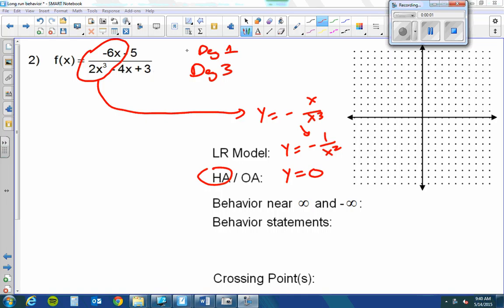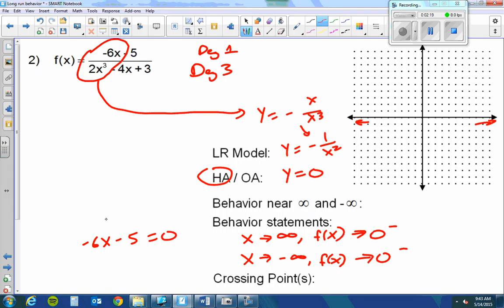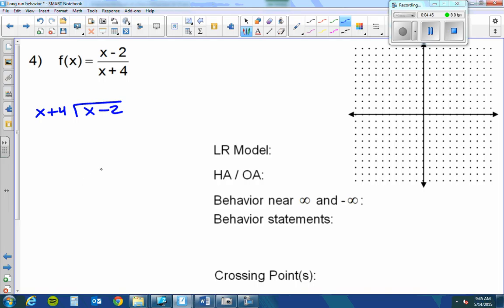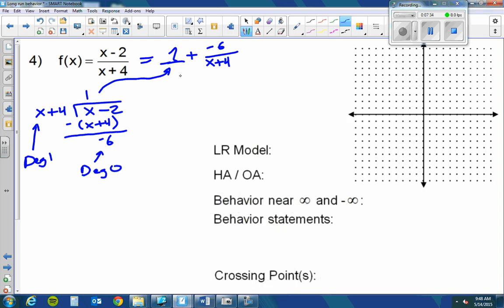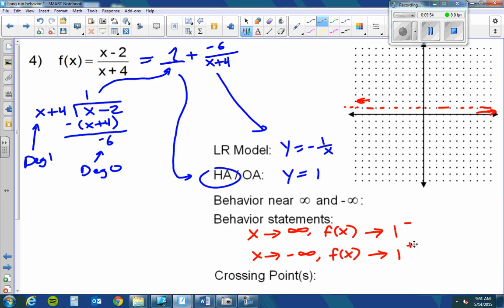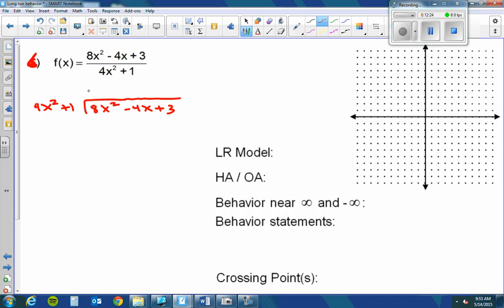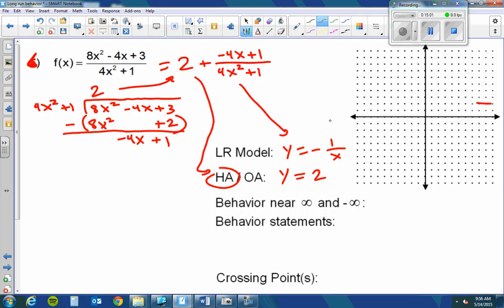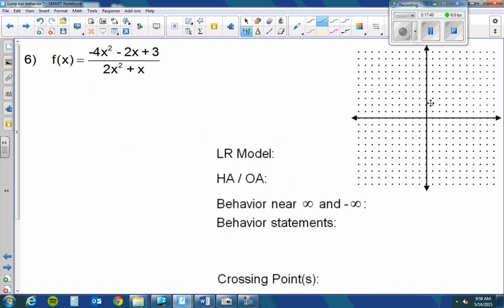Long run behavior KEY 1,2,4,5 and 7 only